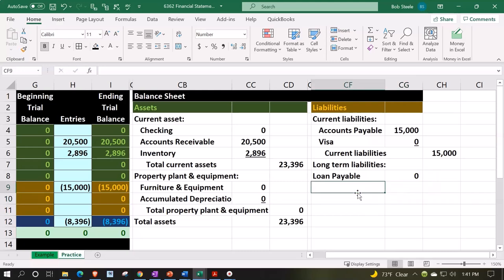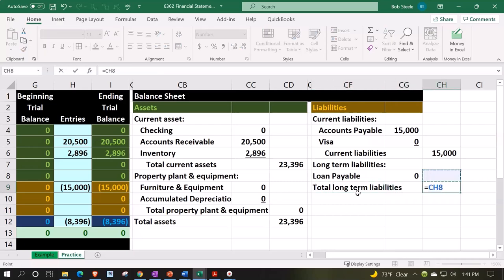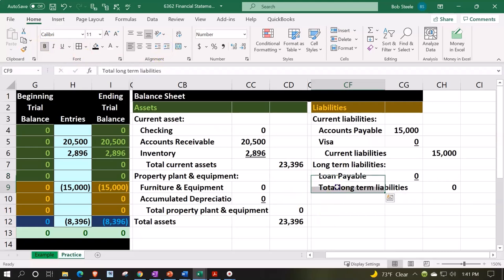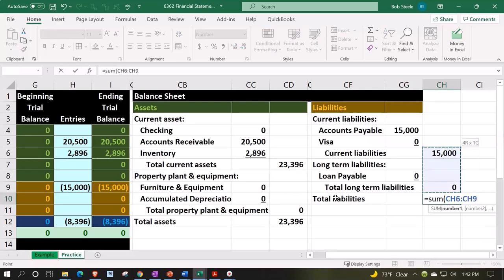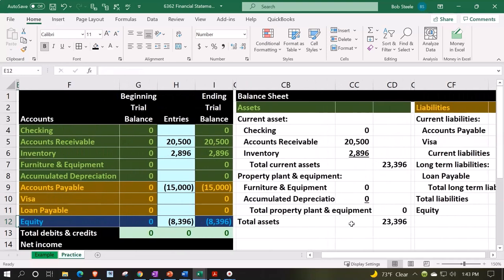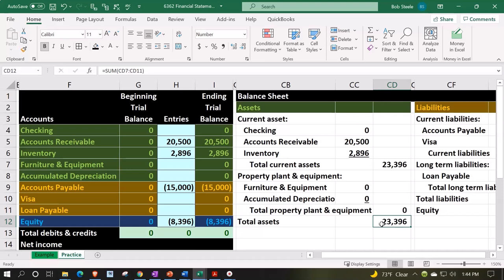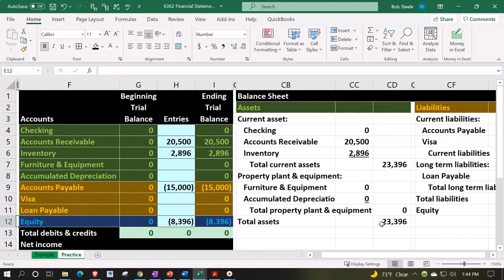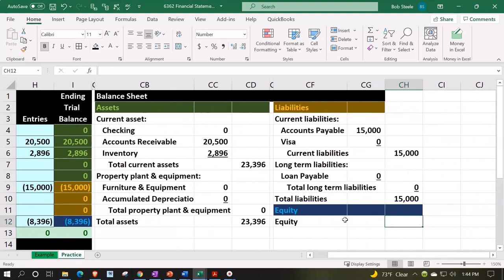Finalizing the Balance Sheet Excel Accounting Problem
In today's video, we'll focus on the final steps of constructing a balance sheet using Excel. Whether you're a student completing an accounting assignment or a professional looking to polish your Excel skills, this tutorial is perfect for you.

🔍 What You'll Learn:

How to review and finalize all components of a balance sheet.
Ensuring accuracy in assets, liabilities, and equity entries.
Techniques to verify that your balance sheet balances correctly.
Tips and tricks to avoid common errors and streamline your accounting workflow.
💡 Why It Matters:
Finalizing a balance sheet accurately is crucial for depicting the true financial health of a business. Our straightforward approach will empower you to handle this essential task with confidence and precision.

📈 Tools You'll Need:

Microsoft Excel
Basic understanding of accounting principles
👨‍🏫 About Us:
We're dedicated to helping you master the skills needed for successful accounting and auditing.